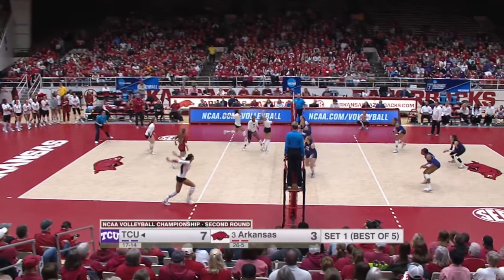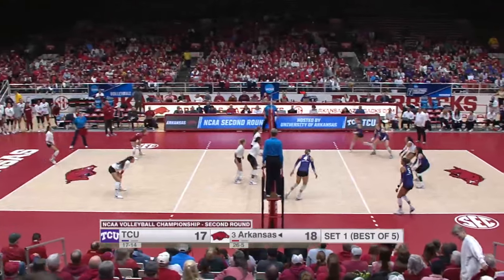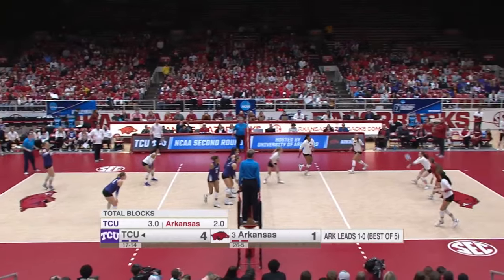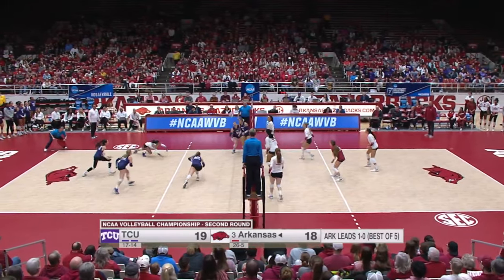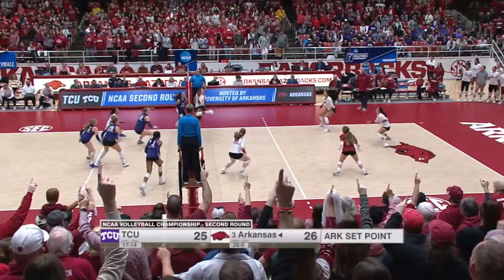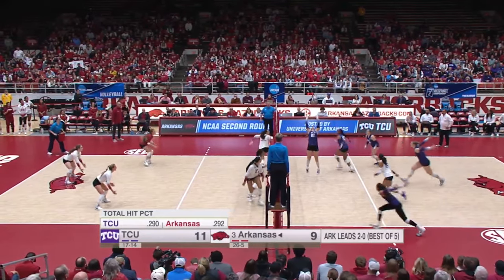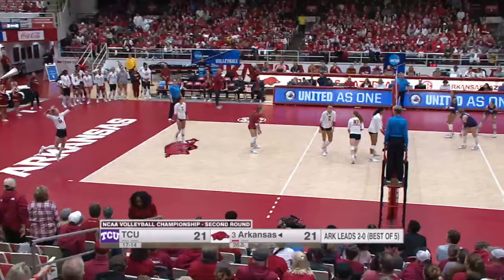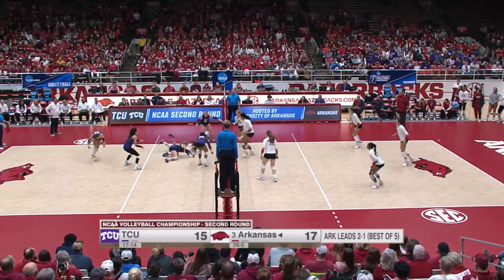Highlights: Hogs Defeat TCU | RAZORBACK VOLLEYBALL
The Arkansas Razorbacks defeated TCU to advance to the Sweet 16 of the NCAA tournament.